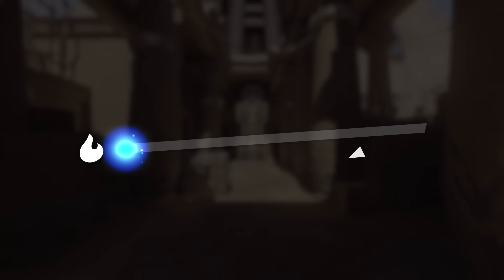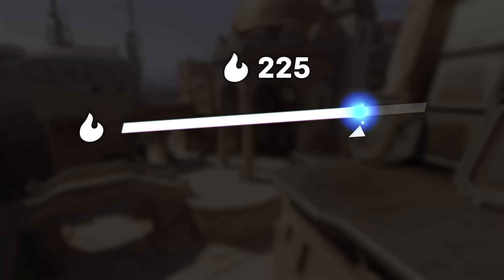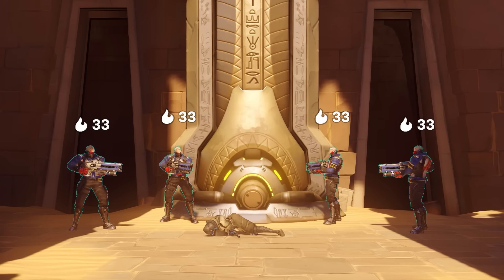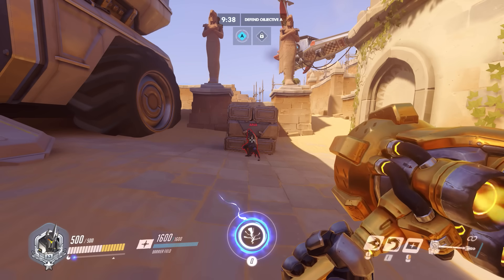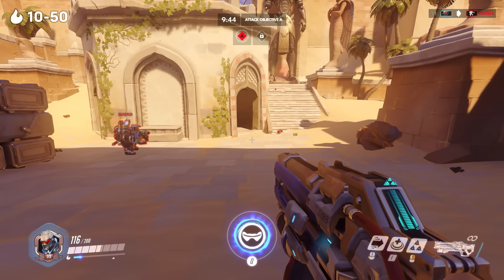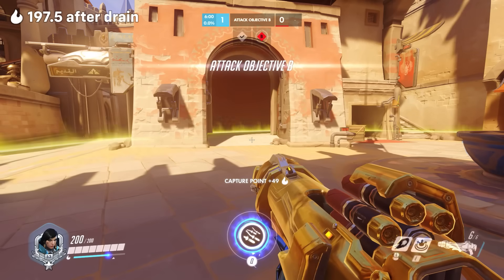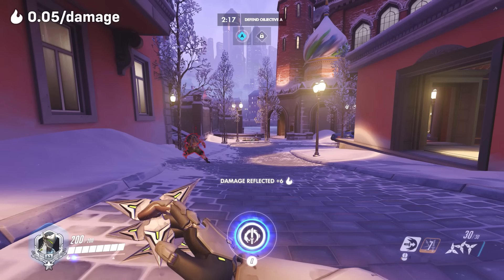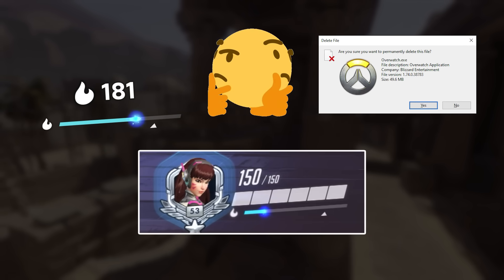Fire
A deep dive into the Overwatch 1 fire system. I go over how fire is earned, how fire is lost, and a few quirks with the fire meter itself.

Edit: I forgot to include Tracer's recall, which earns 0.1 fire per HP recalled.

TIMESTAMPS:
• 0:00 Introduction
• 0:44 The Fire Meter
• 2:10 Gaining Fire (once)
• 6:44 Gaining Fire (per second)
• 7:29 Gaining Fire (per unit)
• 9:05 Draining Fire

• Kirby 64: The Crystal Shards
• Blinx: The Time Sweeper
• Super Monkey Ball 2

REFERENCES:
Developer Update | Popular Community Topics | Overwatch

Footage captured on game version 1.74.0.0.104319